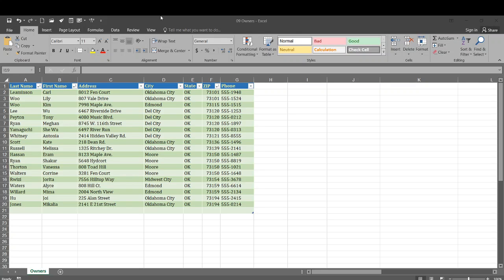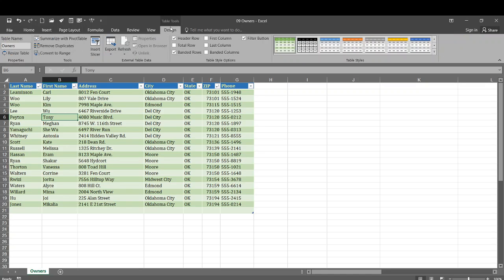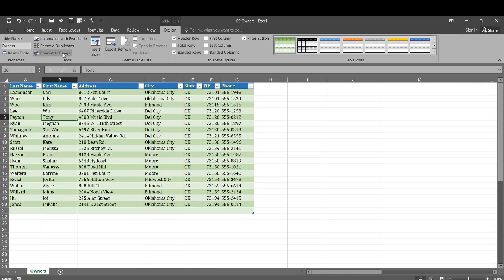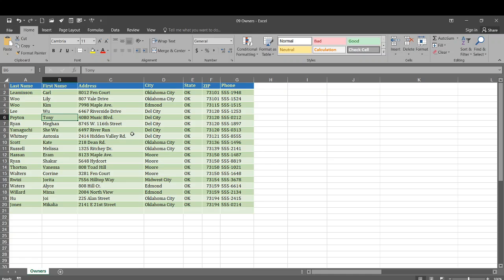Excel 2016 Convert a Table to a Range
I show you how to convert a table back to a range in Excel 2016.